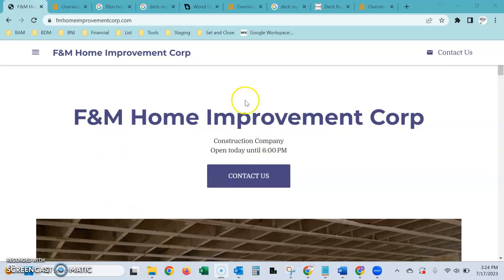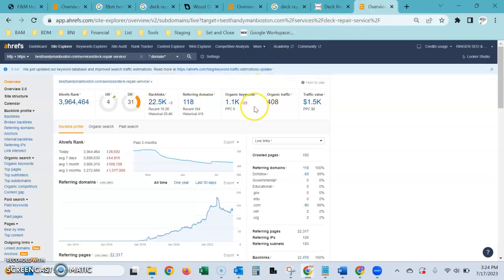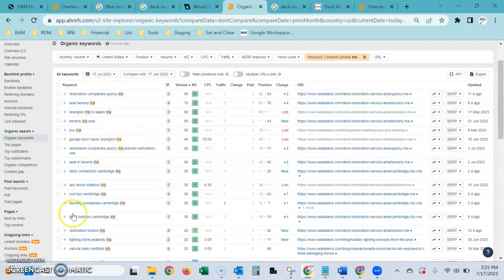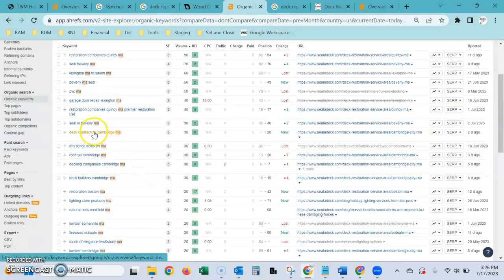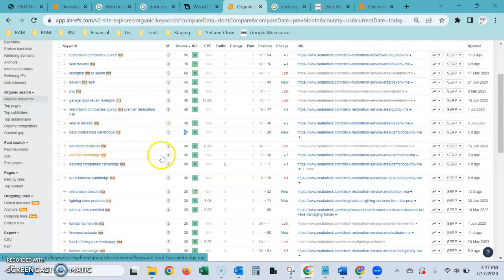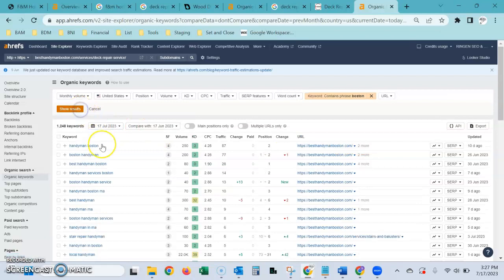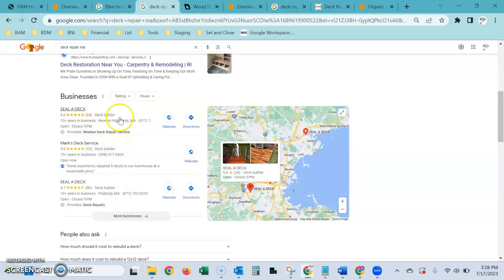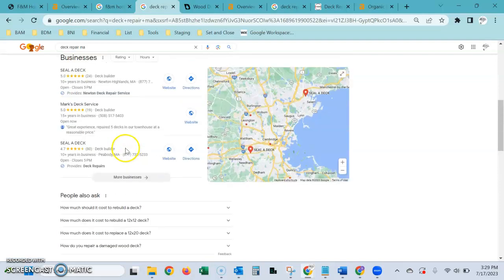F&M Home Improvement Corp - Milford, MA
Online SEO audit for F&M Home Improvement provided by Butler Digital Marketing